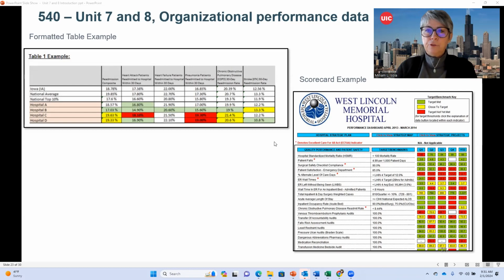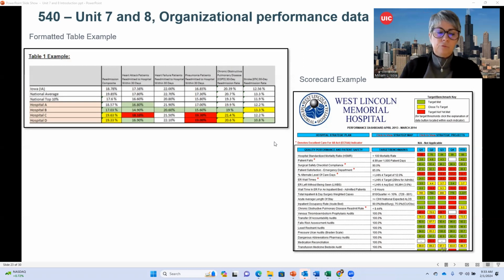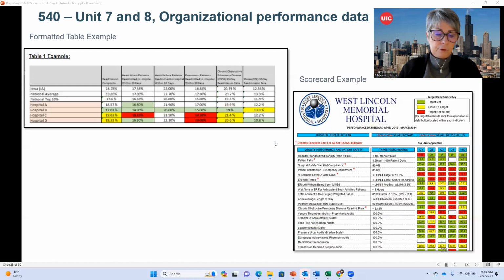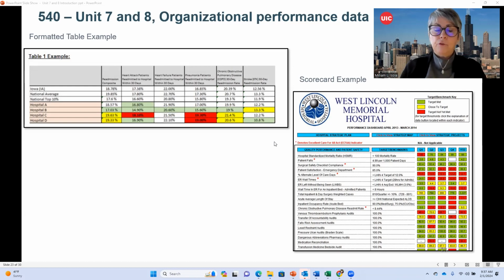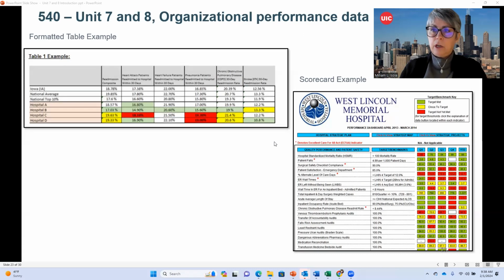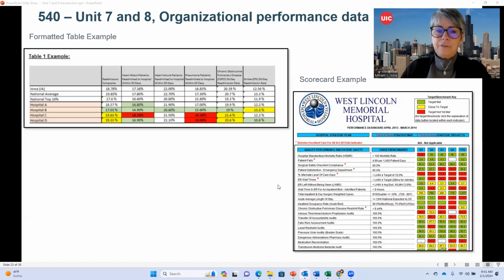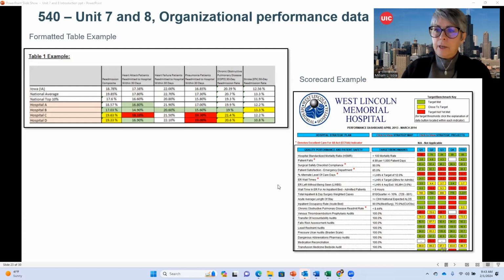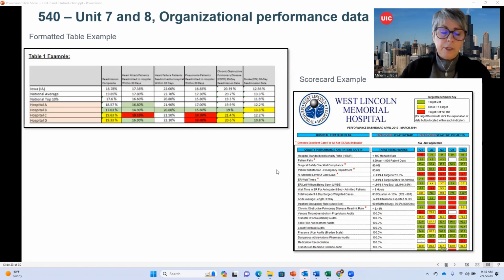540 Unit 7 and 8 Introduction